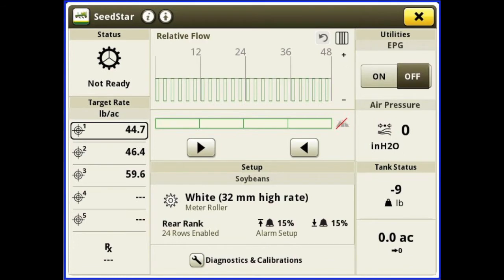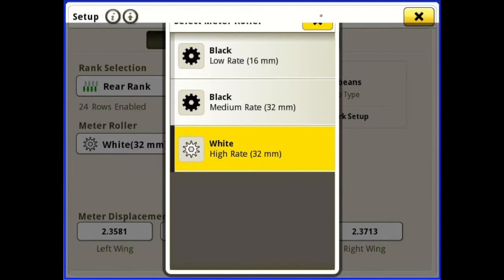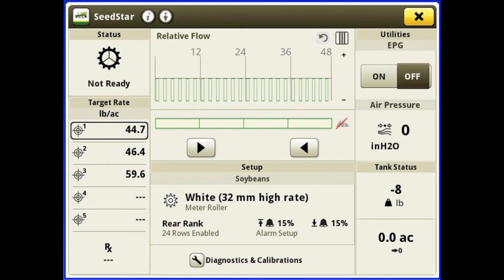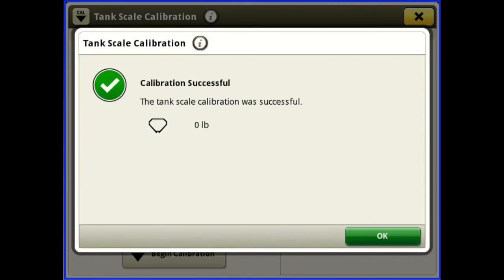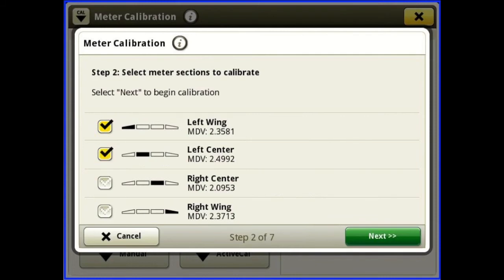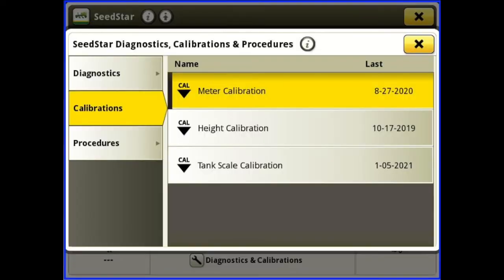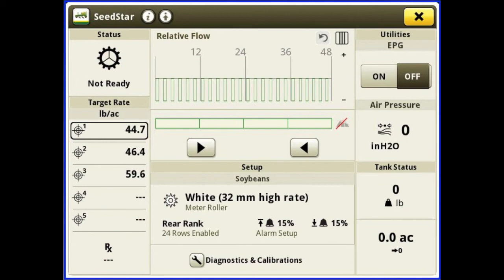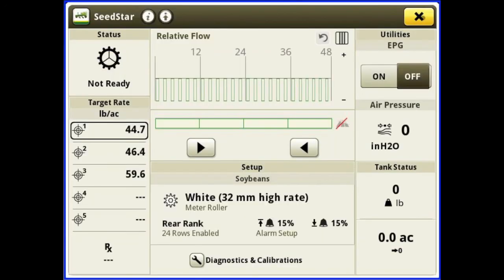John Deere N500C Drill Monitor Setup Gen 4 Display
Learn how to setup a John Deere N500C monitor using a Gen 4 display. Learn how to calibrate the drill and check for blockages.